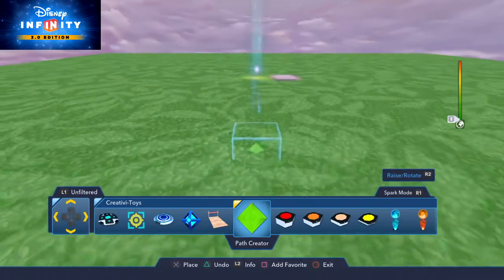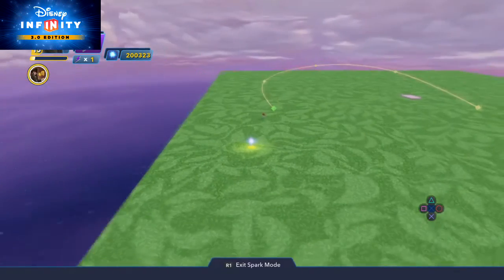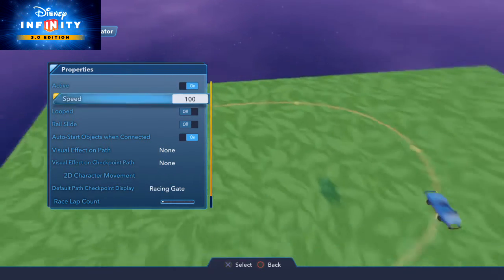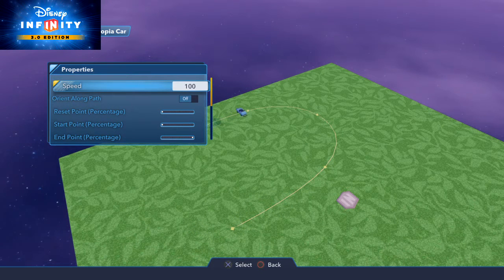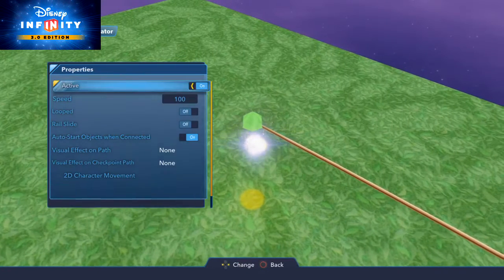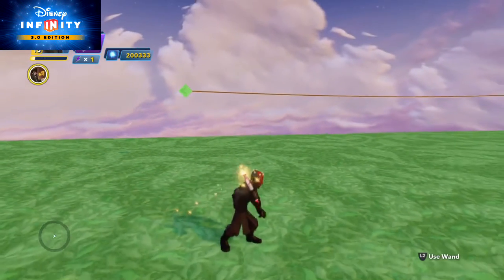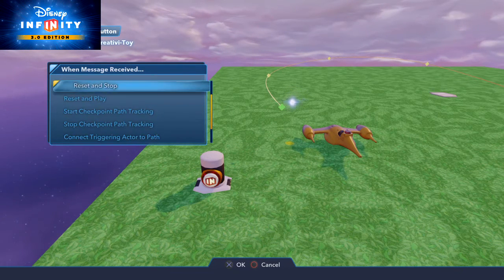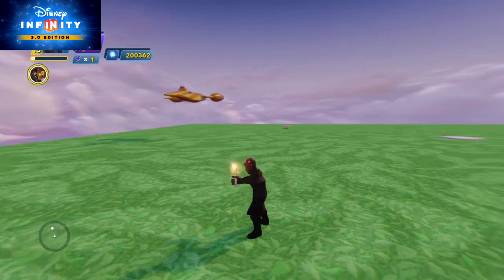Path Creator - Basics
This video will go over the basic properties and functions of the new path creator tool/